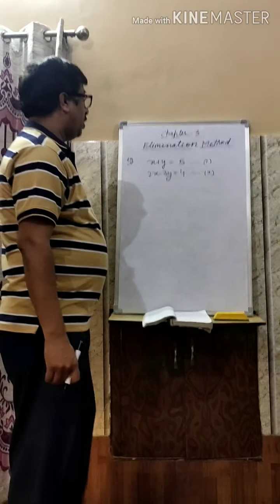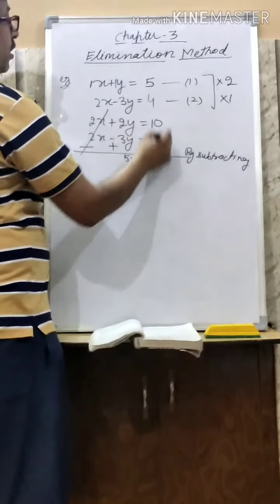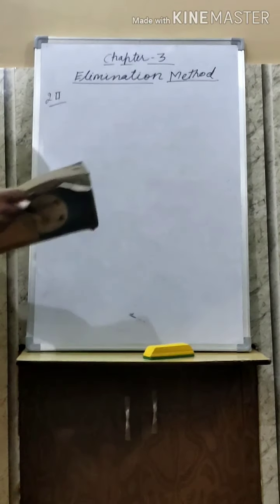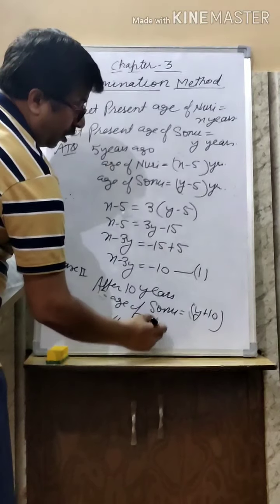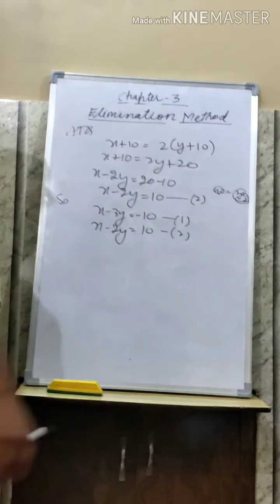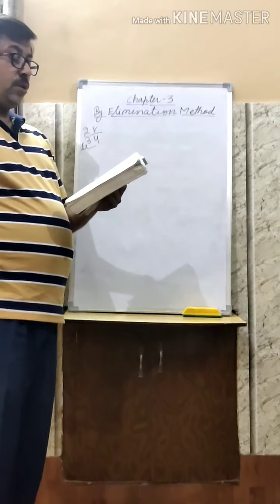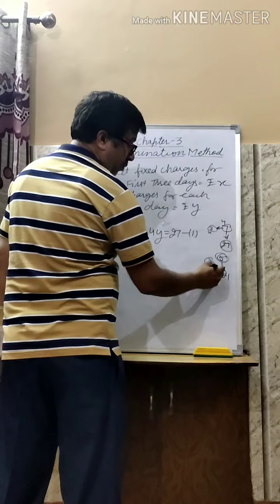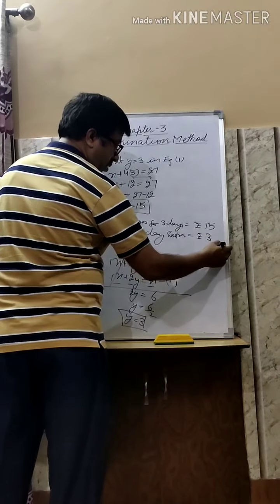Ch 3 linear eq (2)X maths